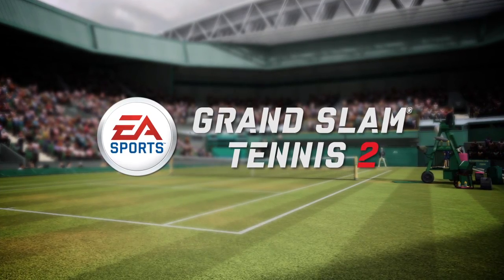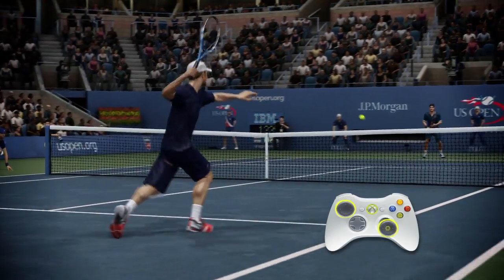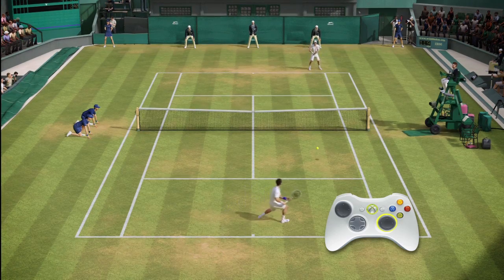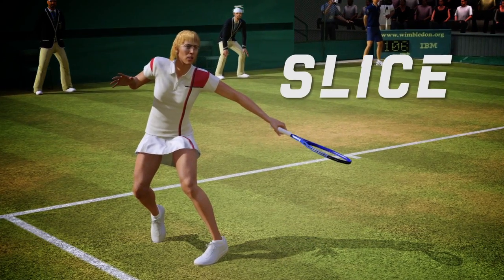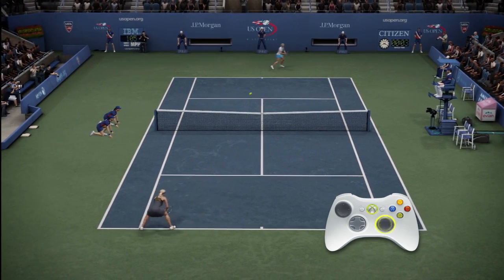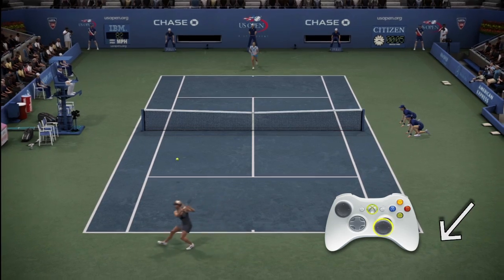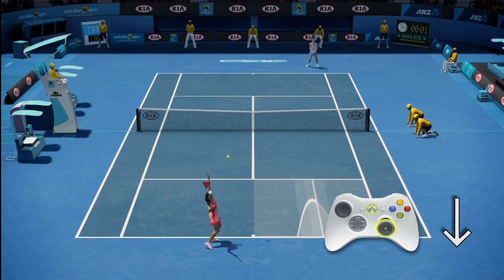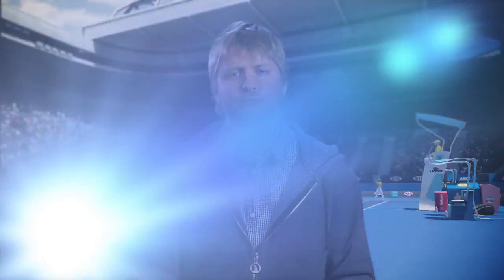Grand Slam Tennis 2 - Total Racket Control Producer video